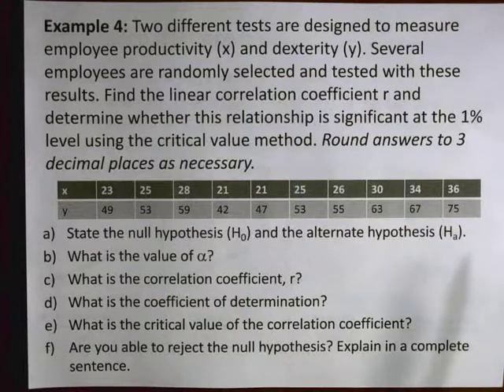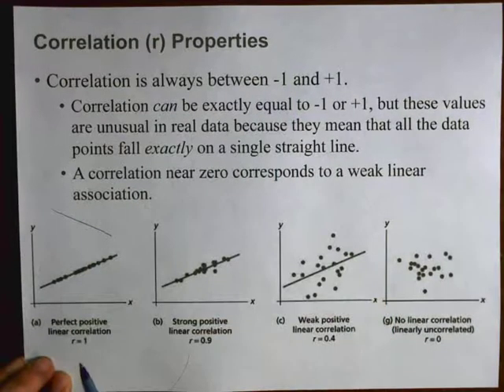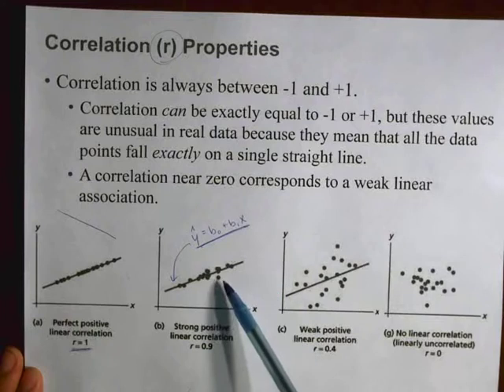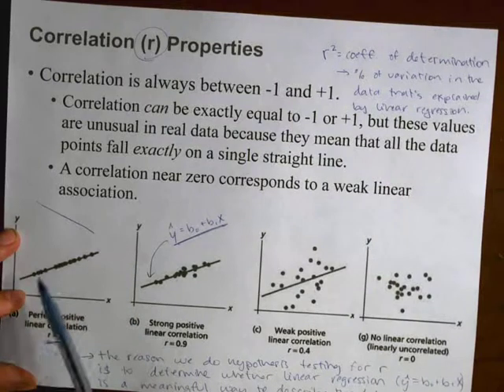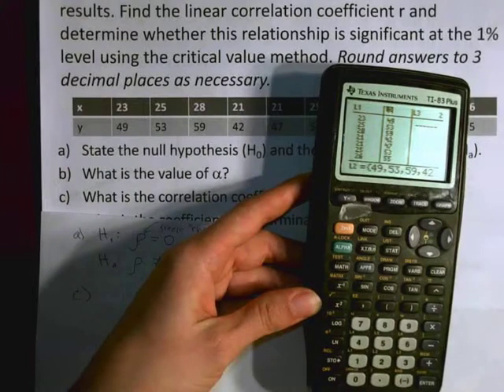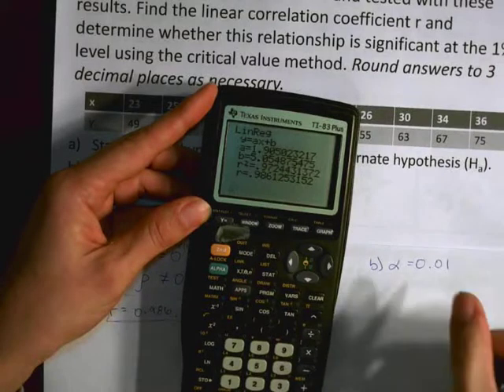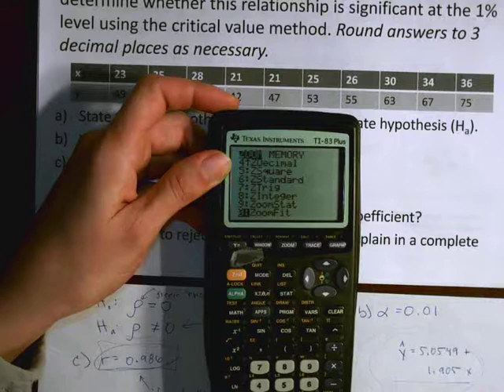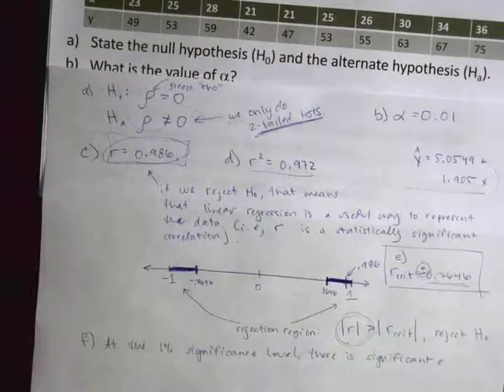Week 15 video - hypothesis testing using correlation coefficient